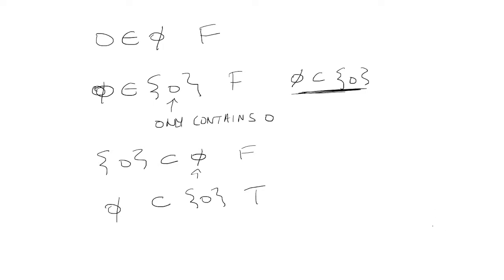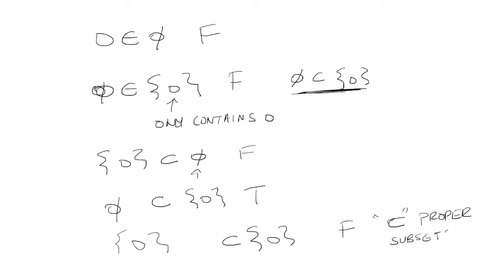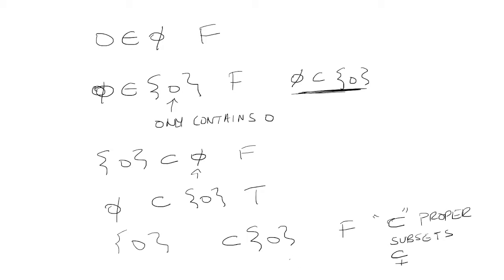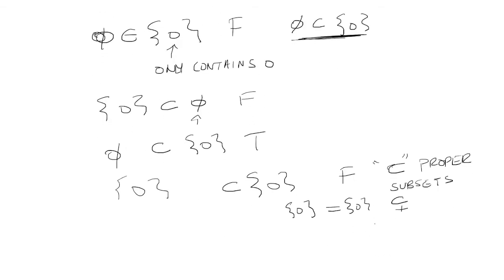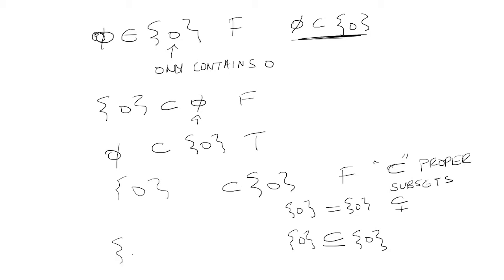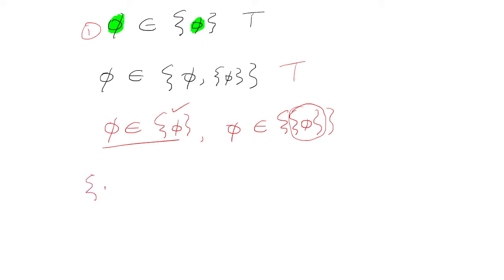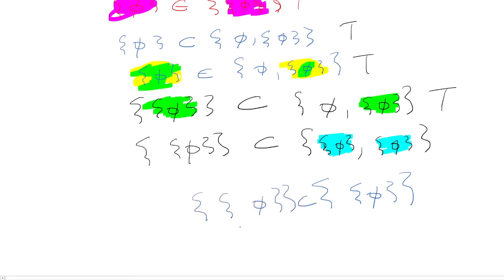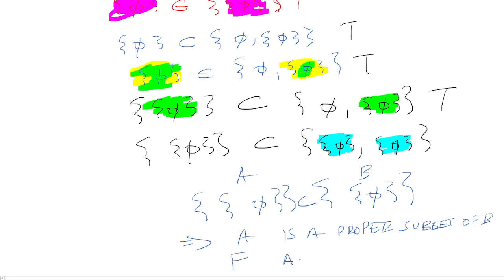Empty Set Elements of Other Sets Examples